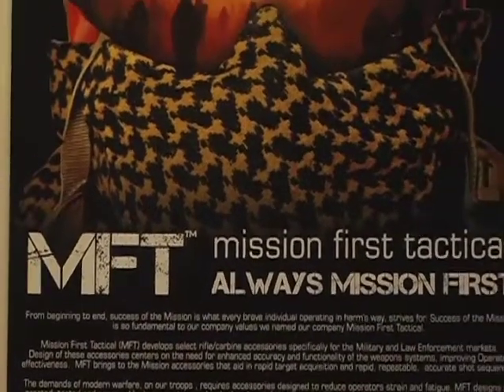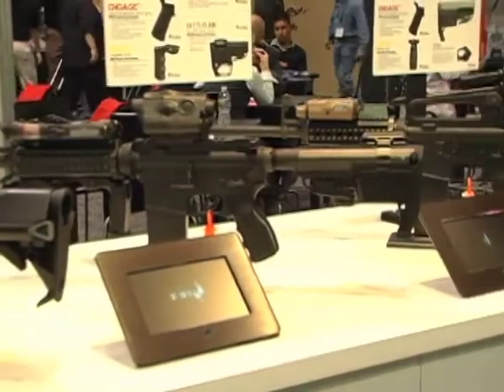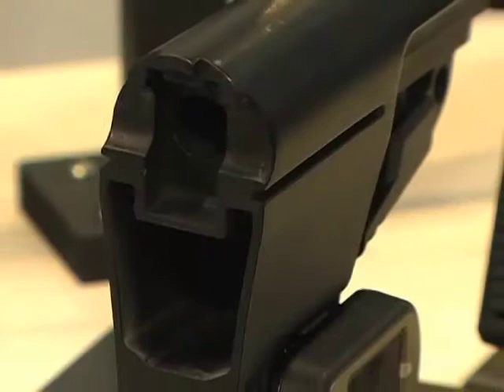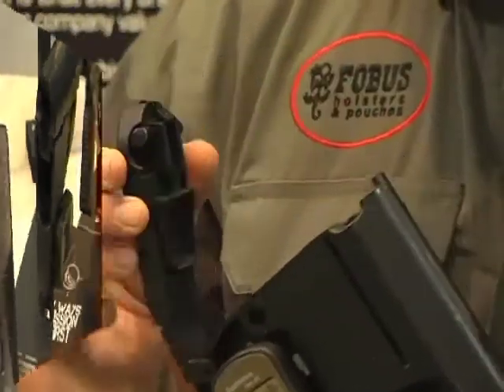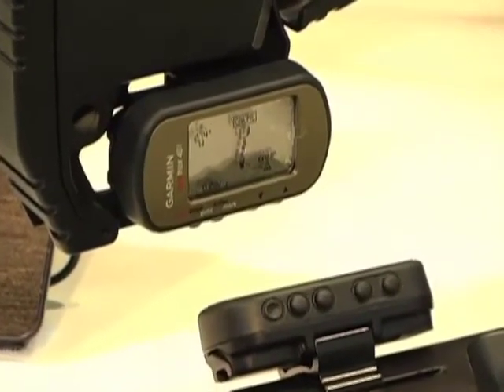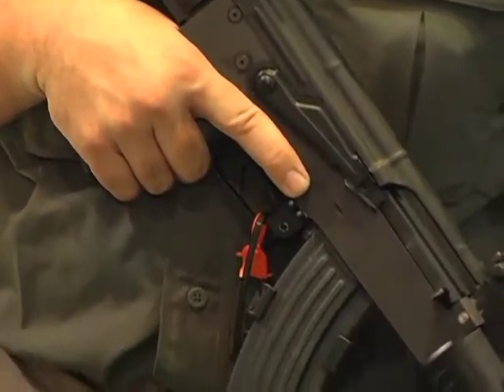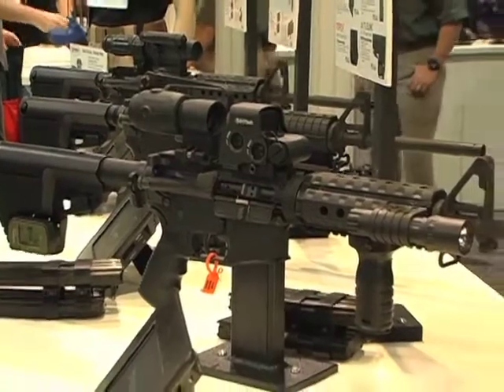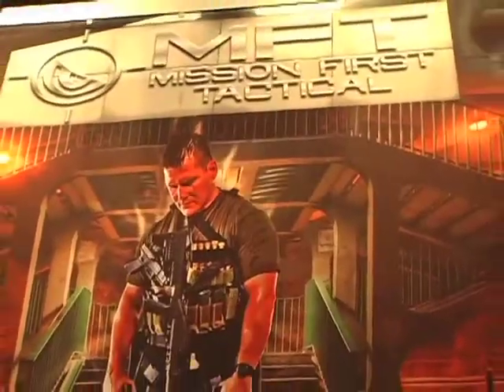Mission First Tactical - WTS Outdoor Adventure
Feature segment highlighting Mission First Tactical from SHOT Show 2011 in Las Vegas, NV.